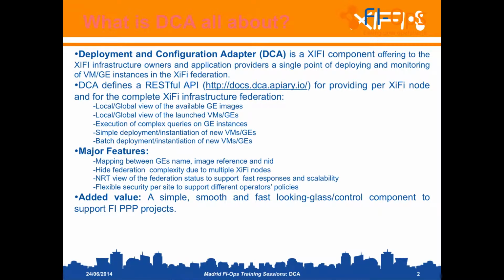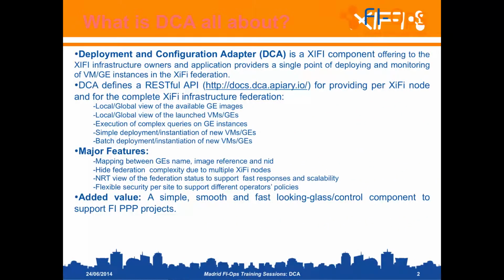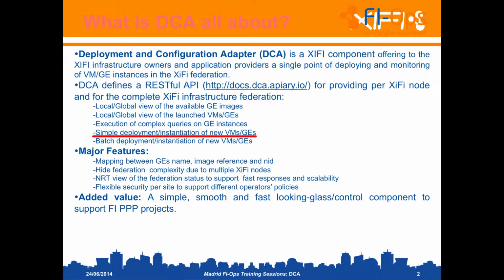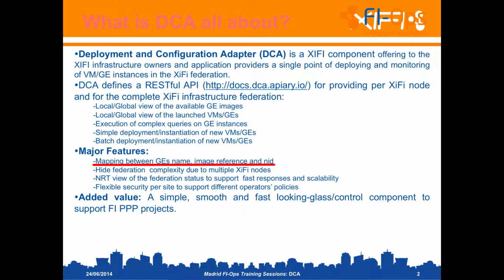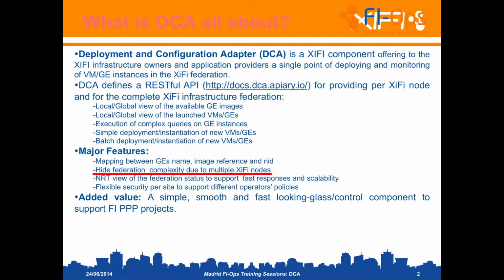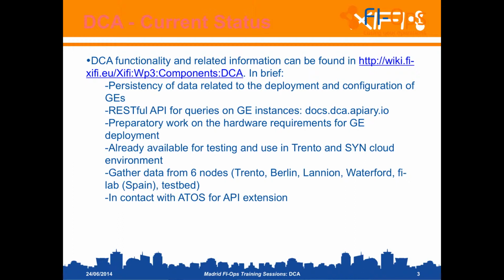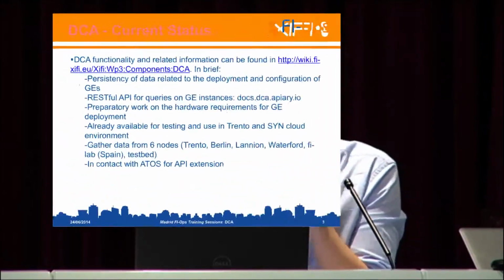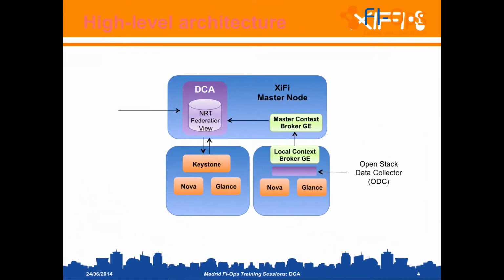Deployment & Configuration Adapter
This video presentation describes the functionality of the Deployment and Configuration Adapter provided by the XIFI project to Operators trying to federate their Infrastructures with the FIWARE Lab.